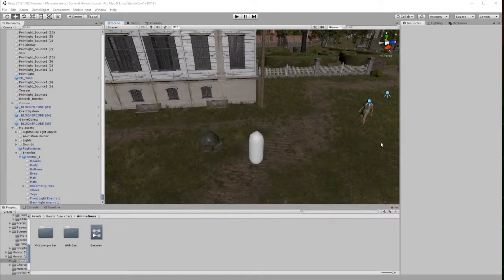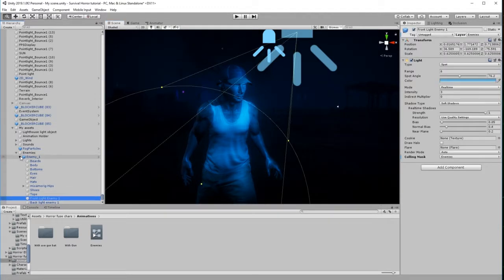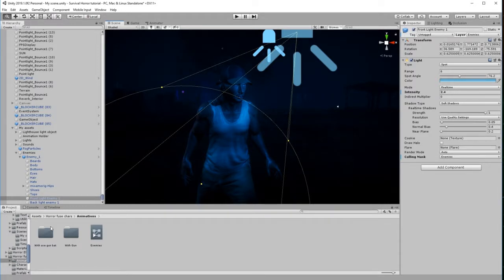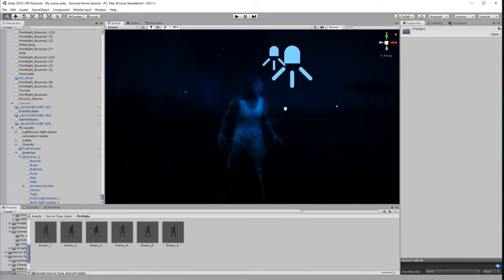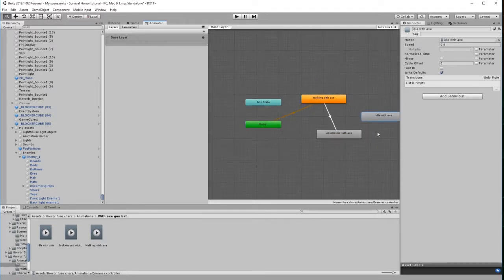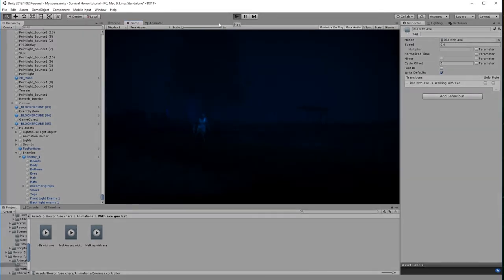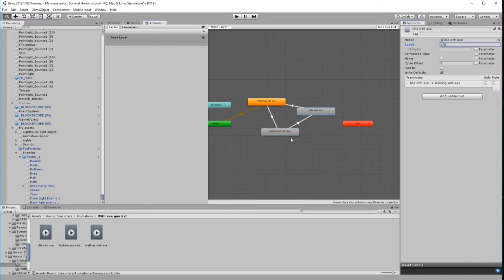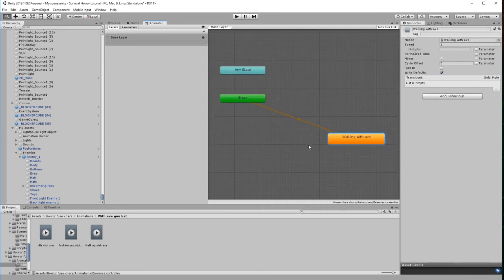6 Multiple animations